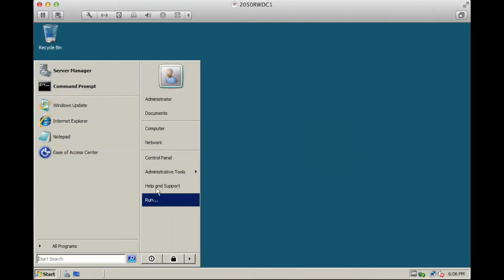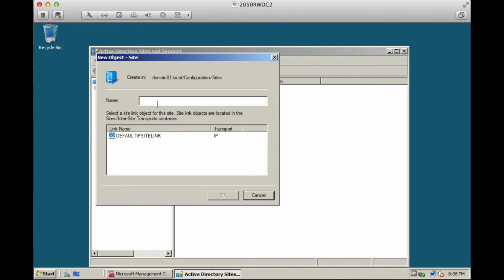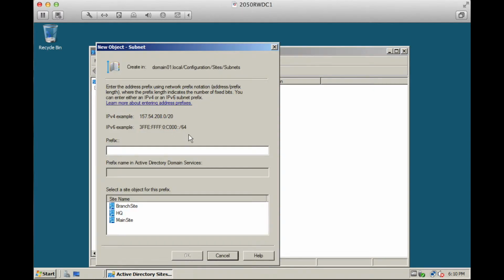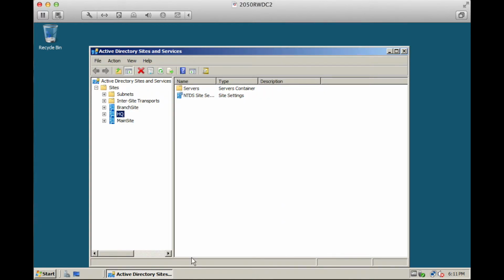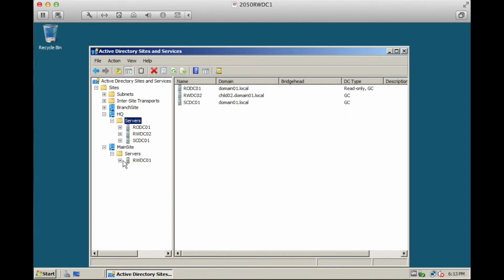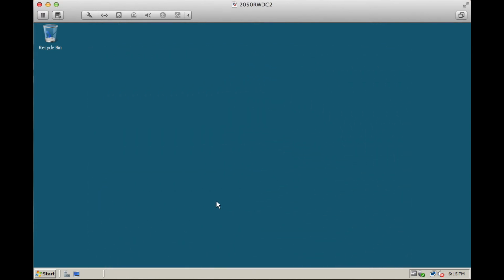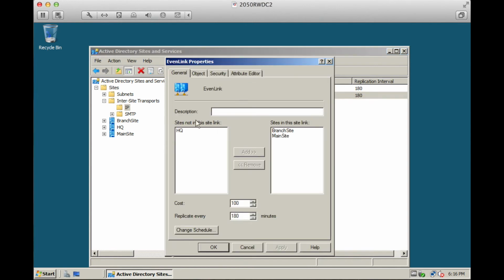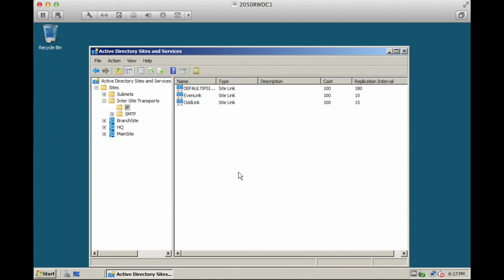Lab 3 INTC 2050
Exercises 3.3, 3.4, and 3.5